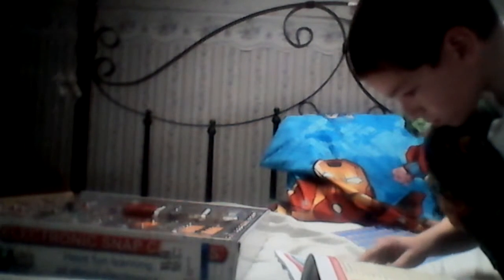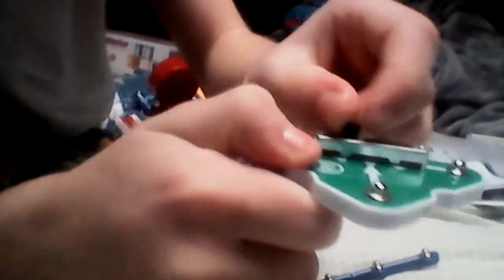snap circuts trombone